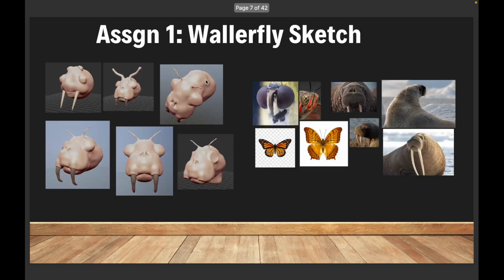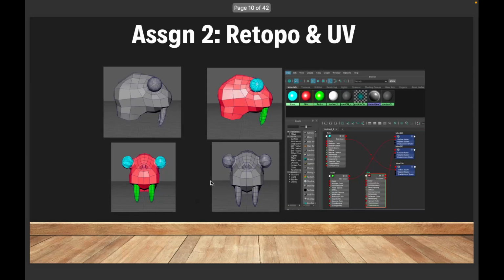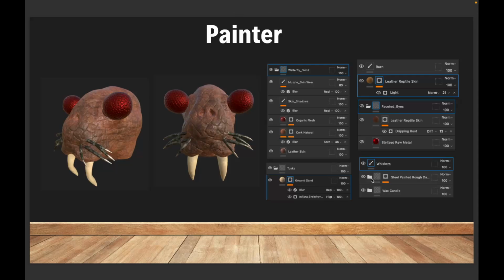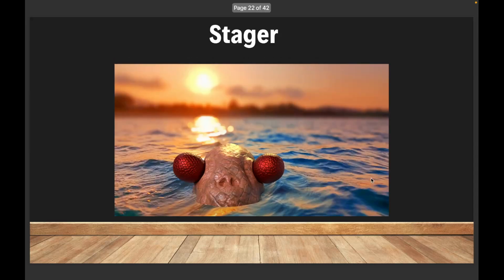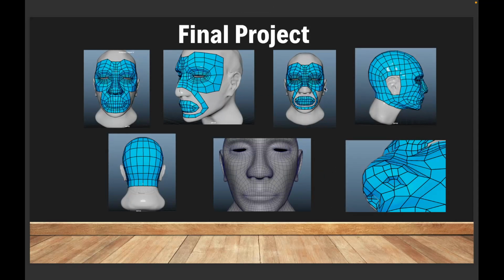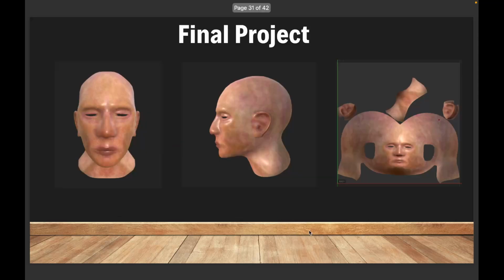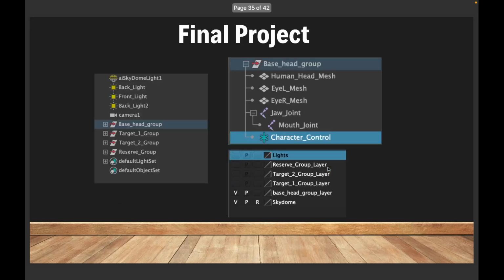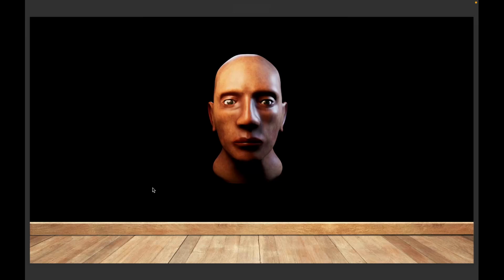Final Pres Character